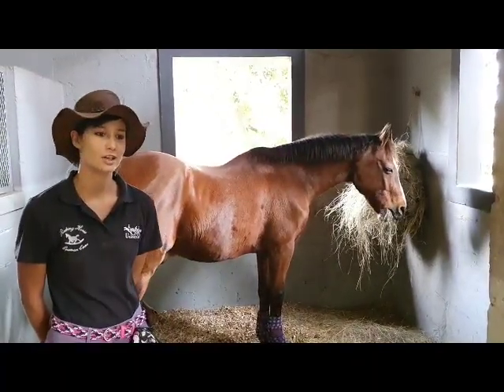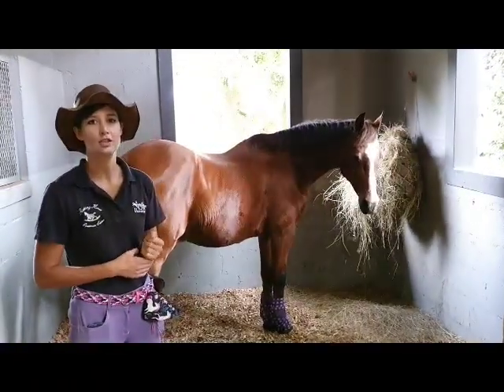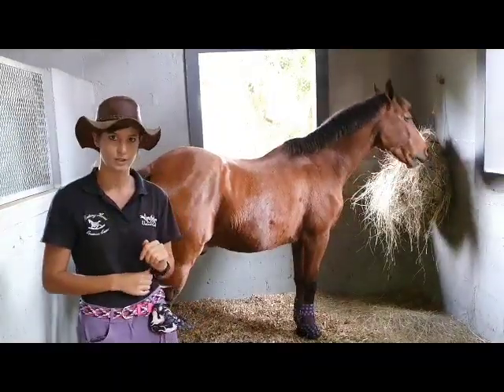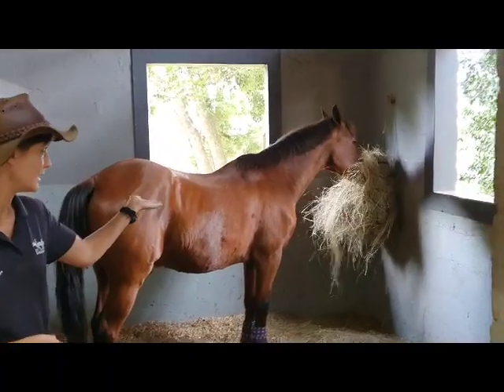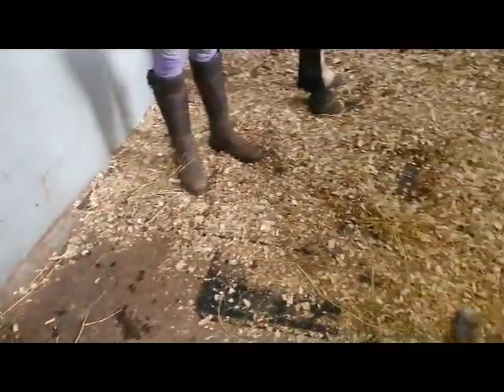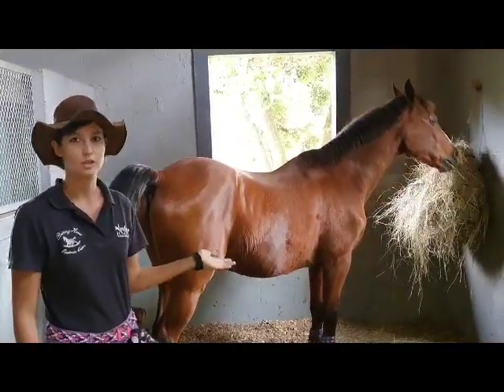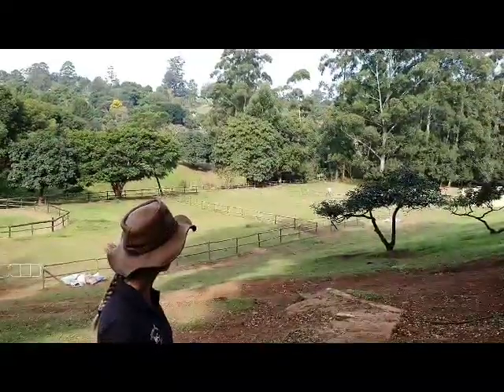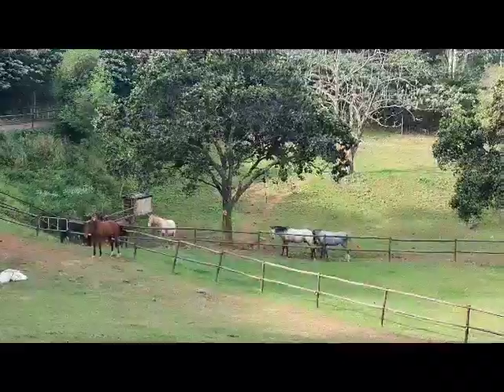Horse Ownership 101 Series